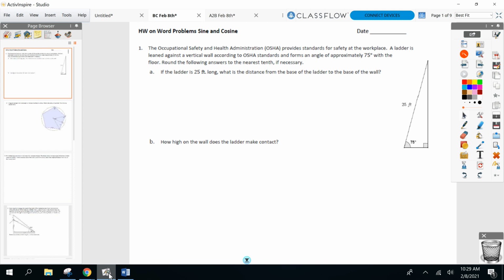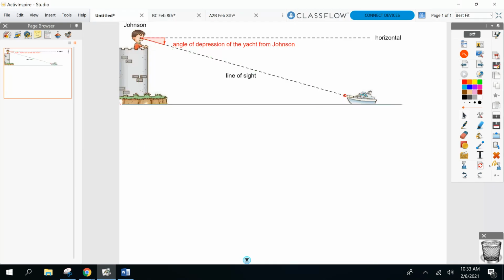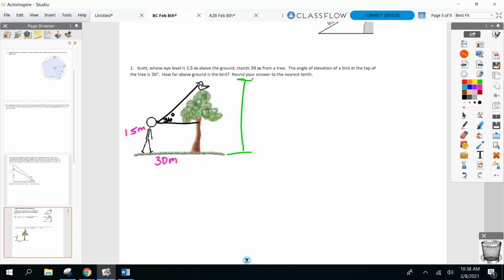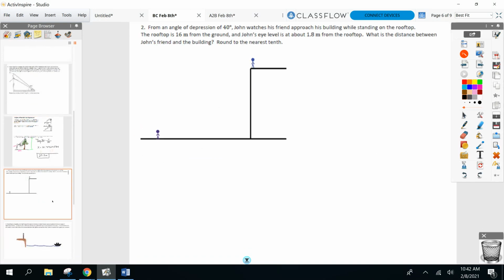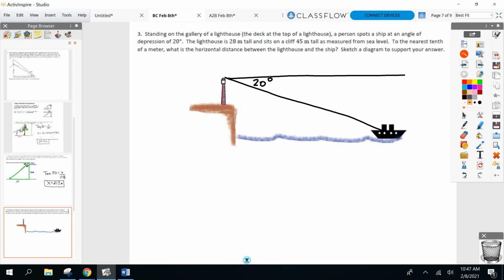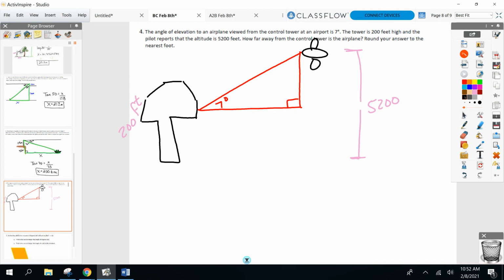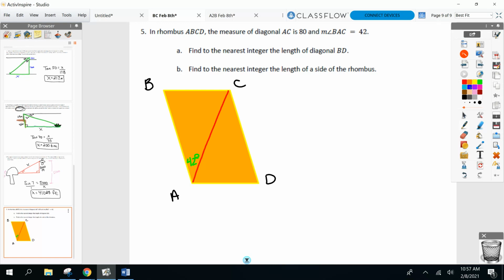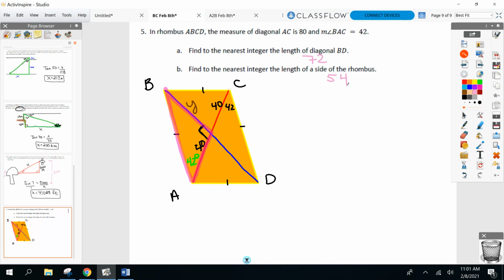Honors Geometry BC Feb 8th - Unit 8 Day 9 - Angle of Elevation & Depression